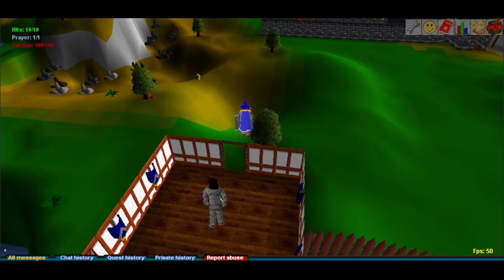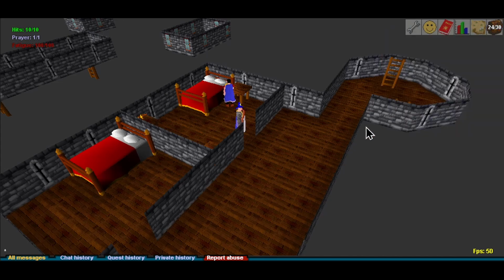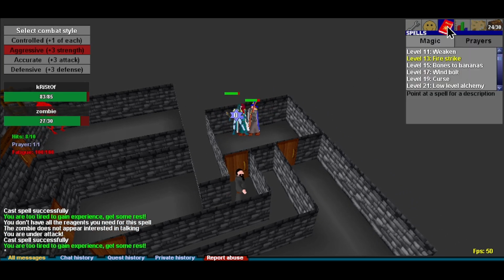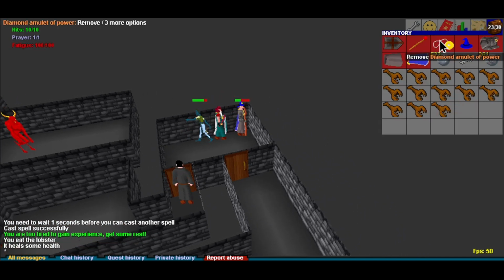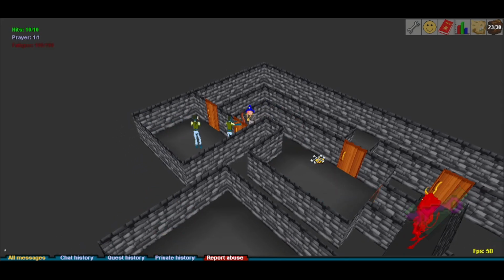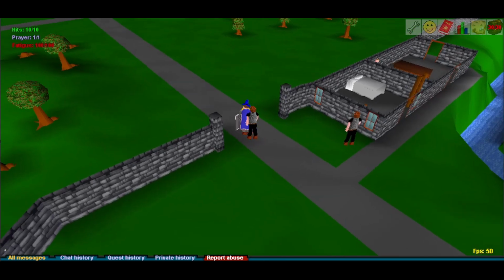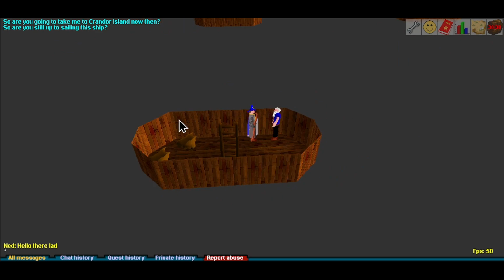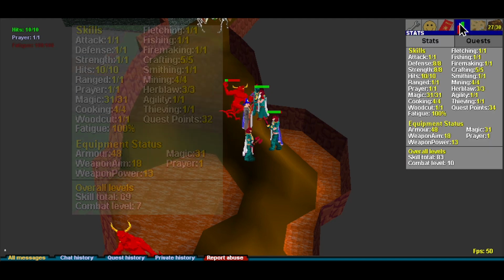RSC Lowest Combat Dragon Slayer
I thought that we needed a video documenting the lowest possible combat level you can complete Dragon Slayer in Runescape Classic on. I completed it at level 7.25 combat. I enjoy finding new challenges to give myself in this game that I have been playing for over 23 years. I received a lot of help from my friends and beautiful wife, and appreciate them.

If you'd like to try out Runescape Classic, you can jump and play in the browser, or download a client.